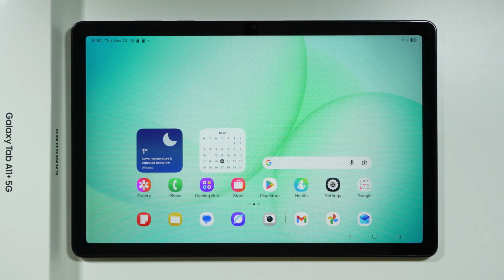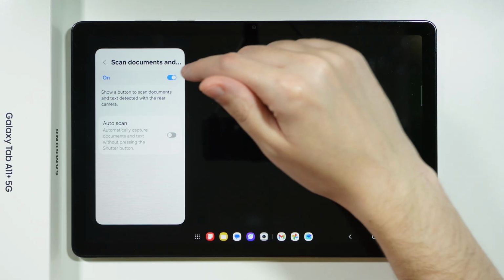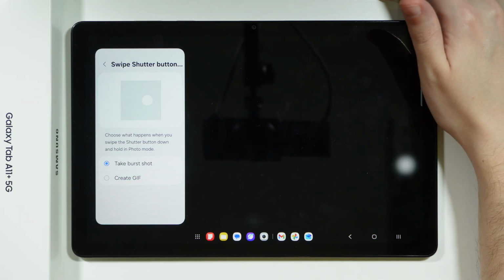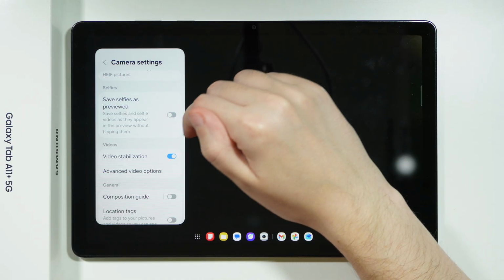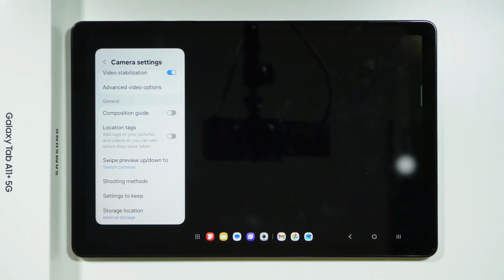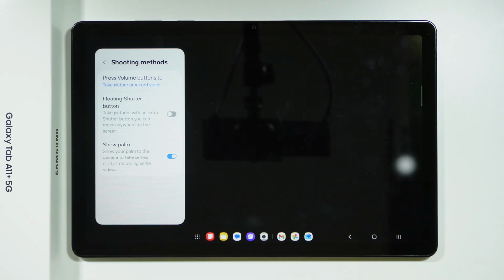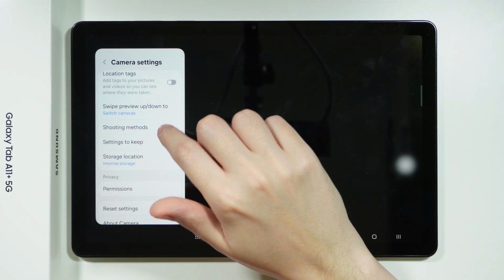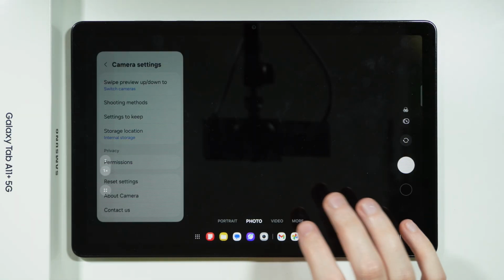Samsung Galaxy Tab A11+: All Camera Settings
In this video, I’m showcasing all the available camera settings on the Samsung Galaxy Tab A11+. I'll go through every menu option, detailing adjustments for resolution, focus modes, and specialized features. This comprehensive guide ensures you know how to fully customize and optimize your Tab A11+ camera experience. SamsungGalaxyTabA11+